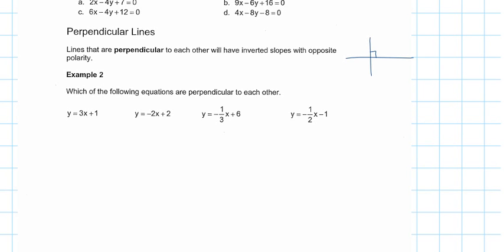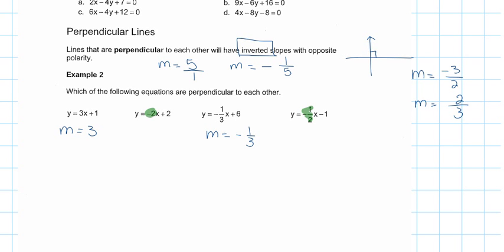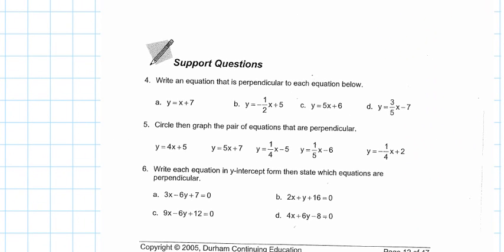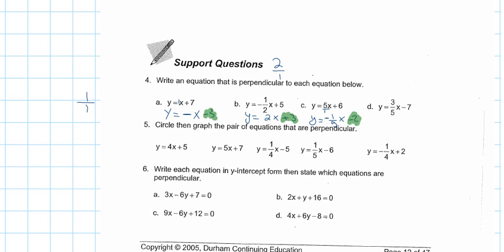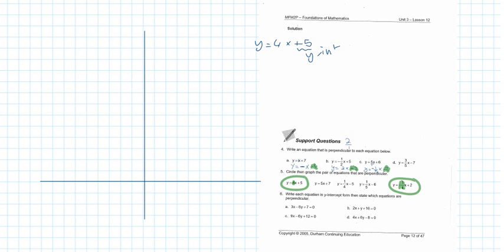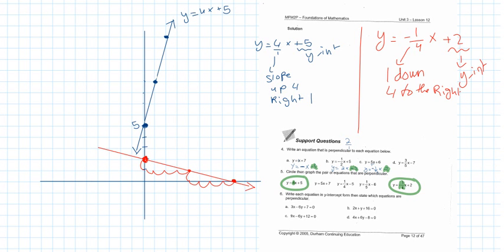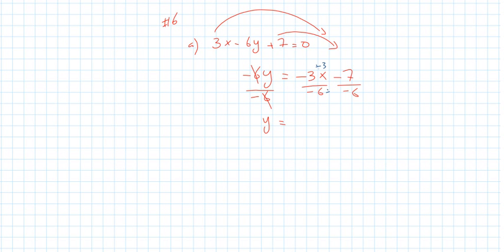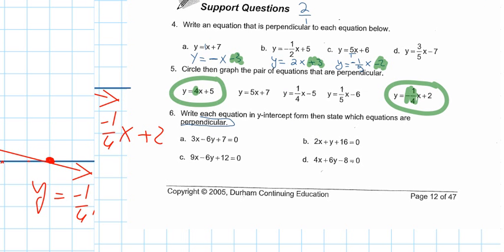nov 20 perepndicular linear